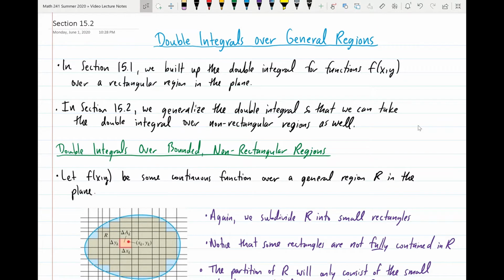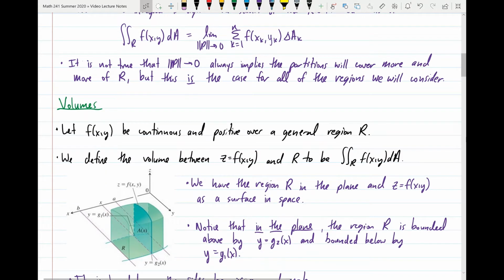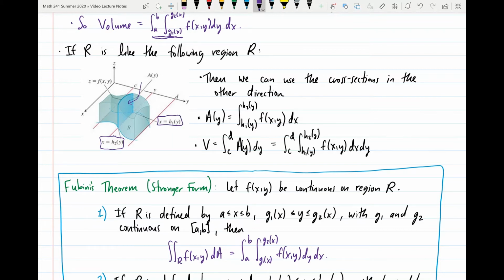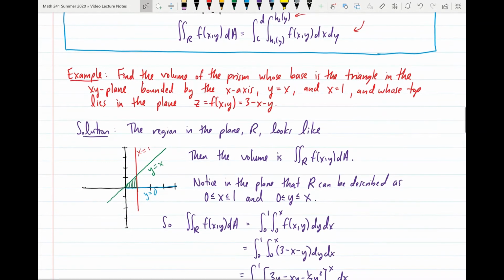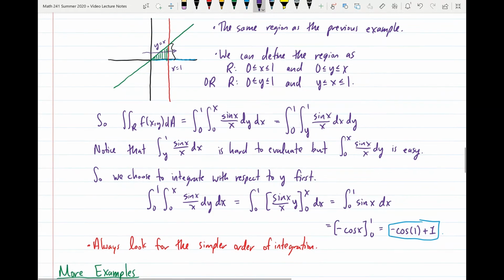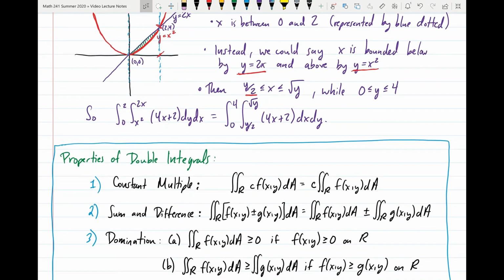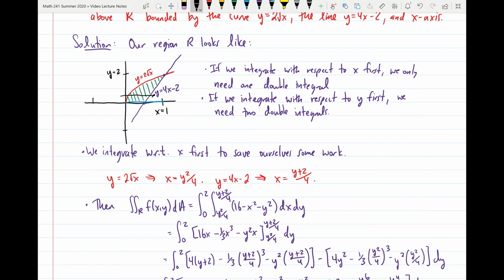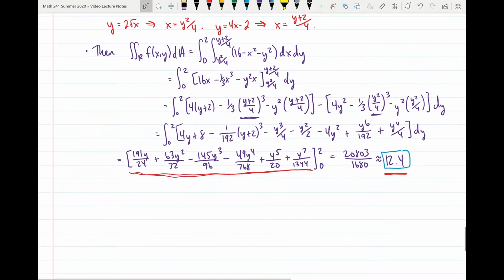Section 15-2: Double Integrals over General Regions